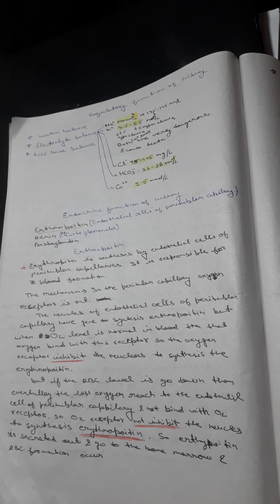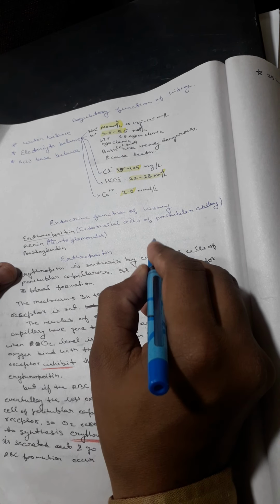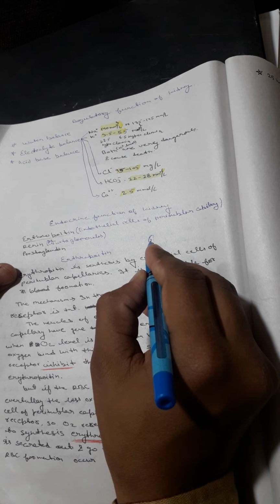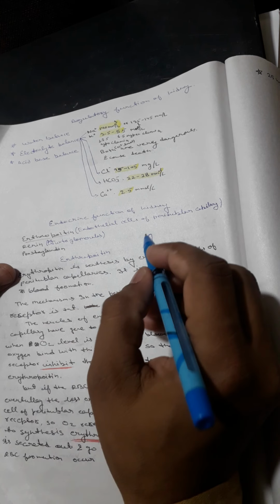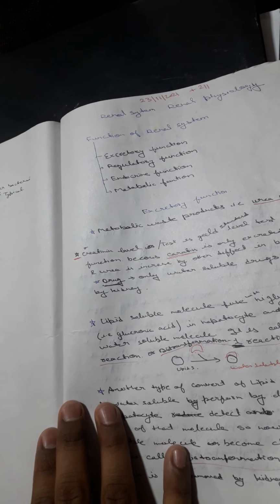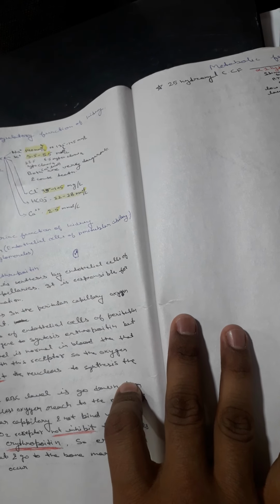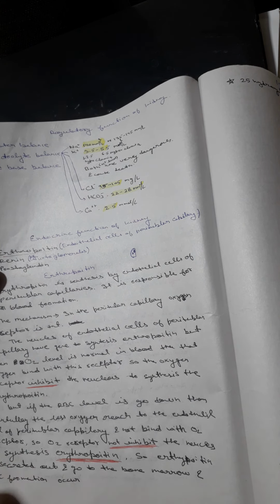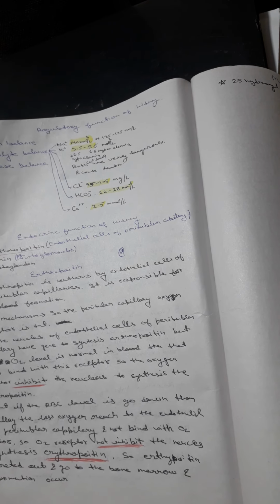Renal System - Functions part 1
Function of Kidney
1- Excretory function
2- Regulatory function
3- Endocrine function
4- Metabolism function

Excretory function- Urea & Caretinin
Drugs are also removed by kidney
& if drug is lipid soluble than it go to bio transformation reaction 1 or 2 so become water soluble

Regulatory function-
 Water balance,
Electrolytes balance ( Na 135-140 mm/L    K 3.5- 5.5 mm/L )

Endocrine function -
Erythropoietin

Metabolic function-
Active vitamin D productions